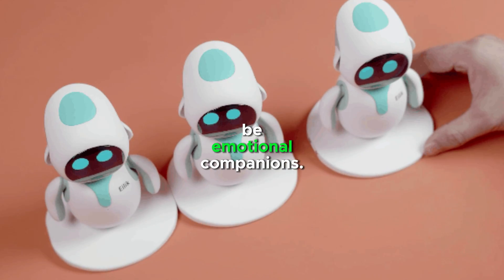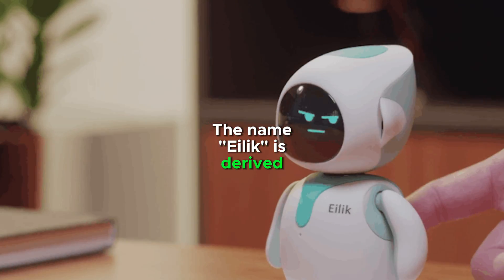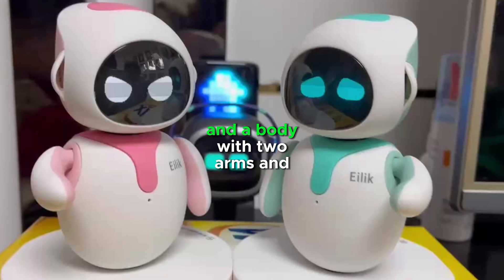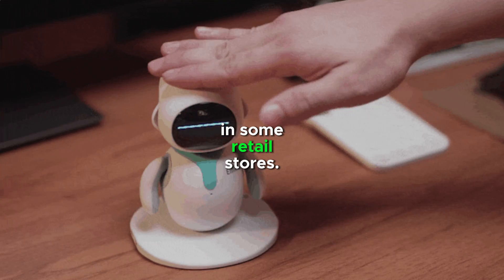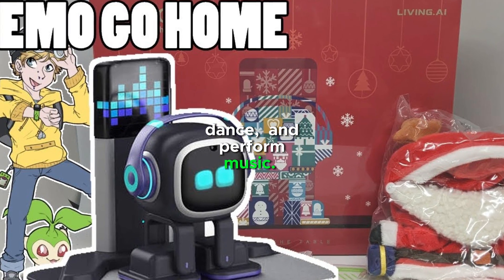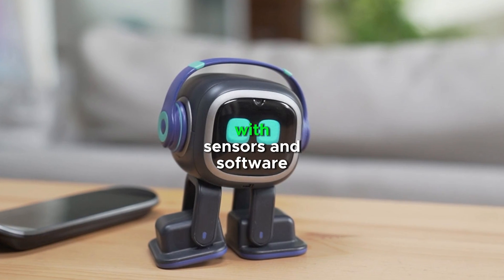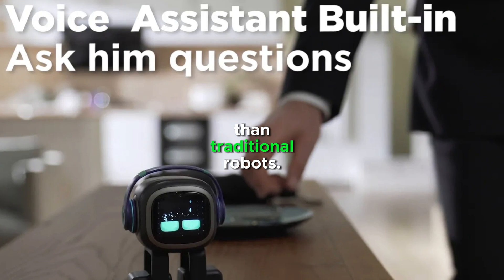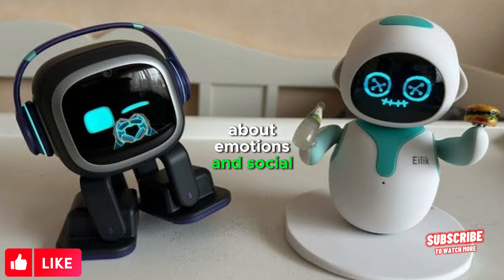Eilik robot vs Emo robot, What is the coolest AI desktop pet with personality and ideas?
Eilik robots are designed to be emotional companions. They can express a wide range of emotions, including happiness, sadness, anger, and fear. They are used to teach children STEM subjects. They are designed to help children learn about emotions and social skills.

The name "Eilik" is derived from the Chinese word for "little friend." Eilik robots are about 10 centimeters tall. Eilik robots have a round head with a touchscreen display and a body with two arms and two legs.

Eilik robots can help with tasks such as setting alarms, playing games, and telling stories. Eilik robots are available for purchase online and in some retail stores.

Emo robots are used in entertainment to provide entertainment and amusement. They can play games, tell stories, dance, and perform music. They can be used to create interactive experiences, such as virtual reality and augmented reality experiences.

Emo robots are equipped with sensors and software that allow them to recognize and respond to human emotions. They are more emotionally intelligent and socially interactive than traditional robots.

You can read the article about: Top Trends on Eilik and Emo robots, Emo vs Eilik, who is the best?